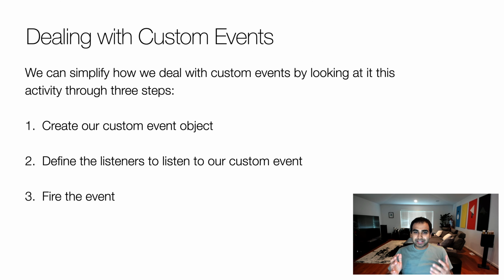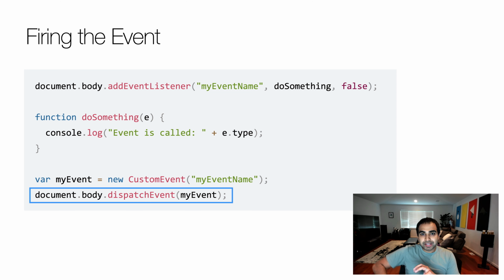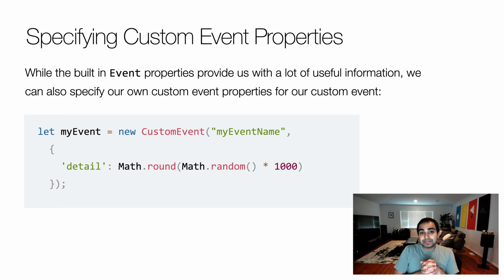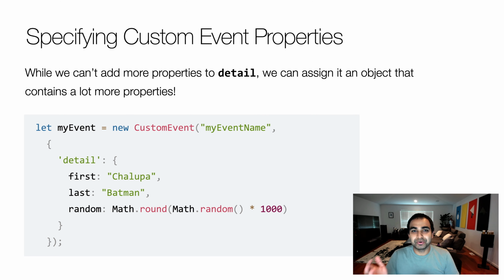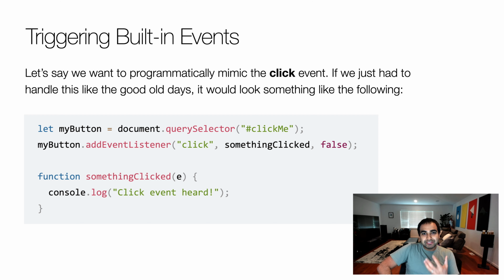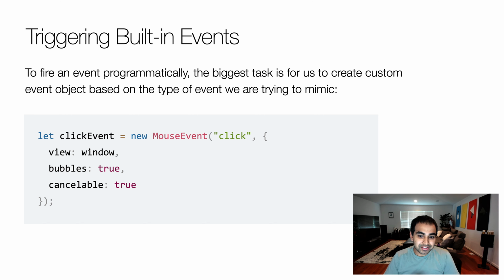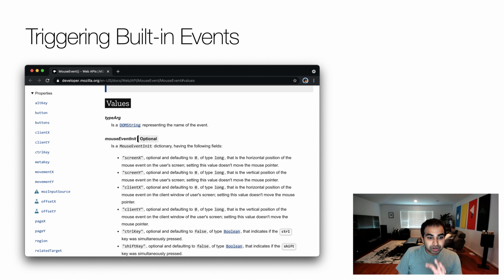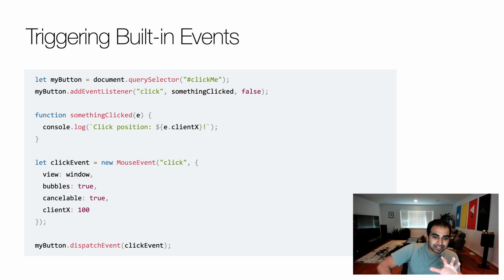Custom Events in JavaScript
Don't just use events that others have created. Be courageous and learn how to create your own events!